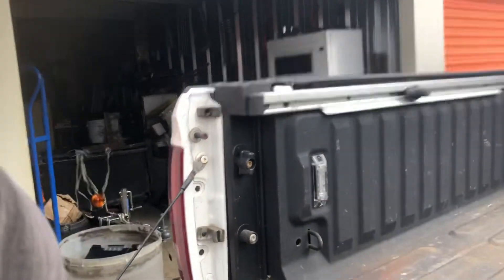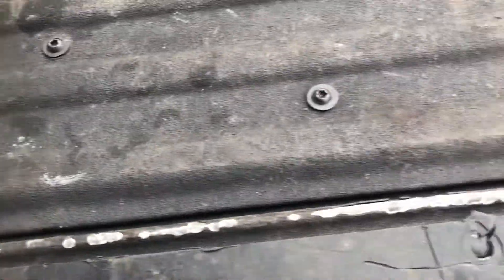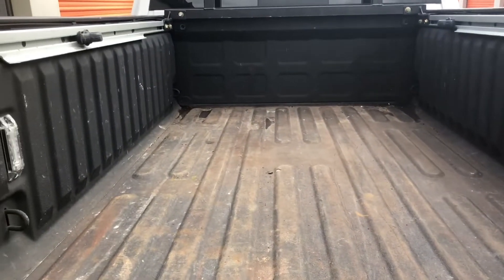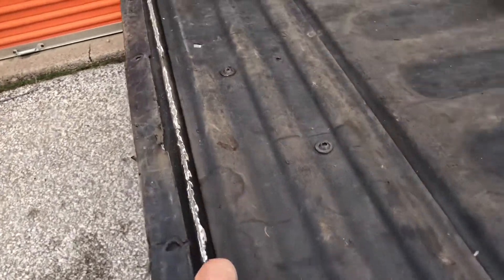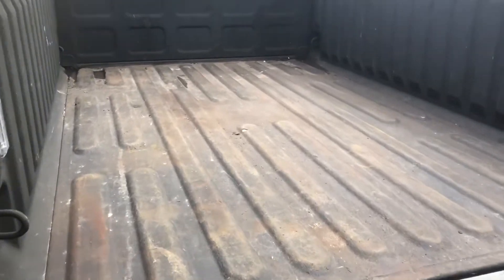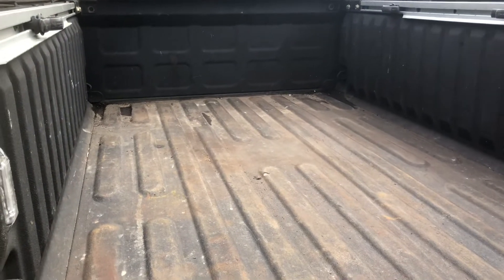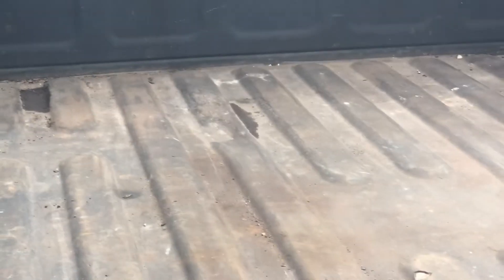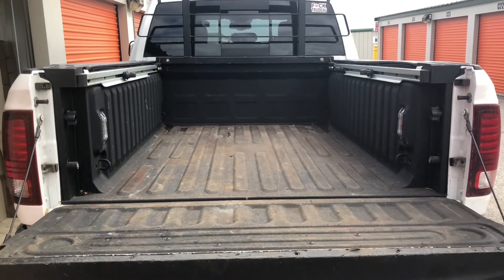6 year review on Ram factory bedliner |Factory spray in liner